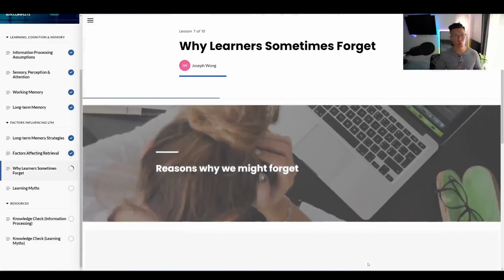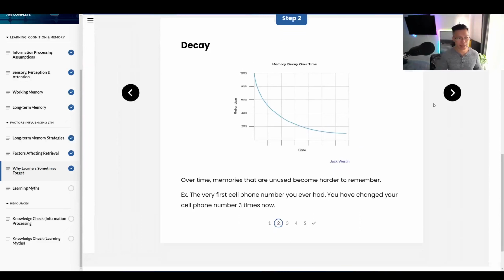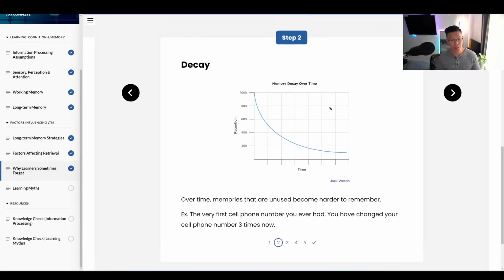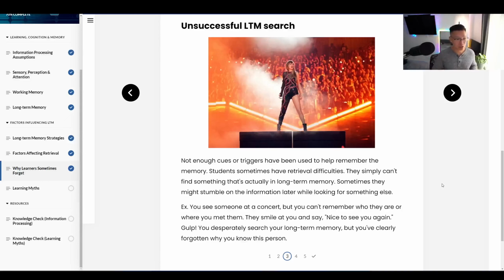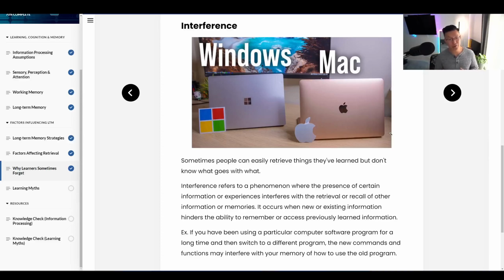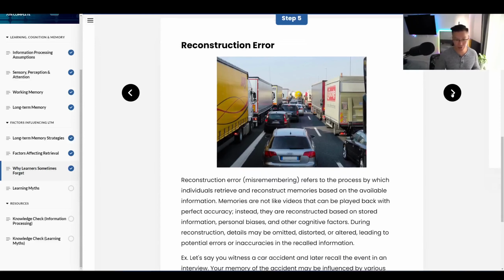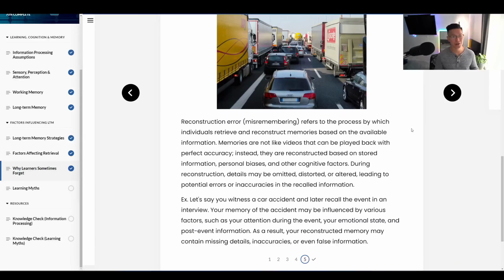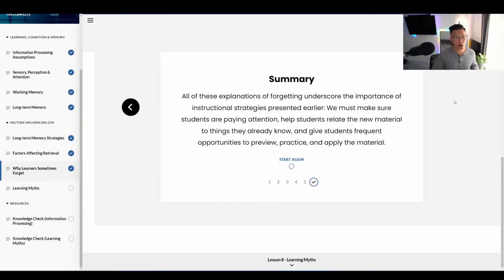Why We Forget